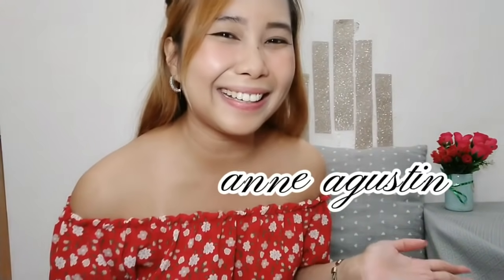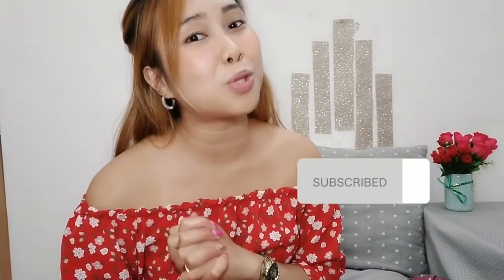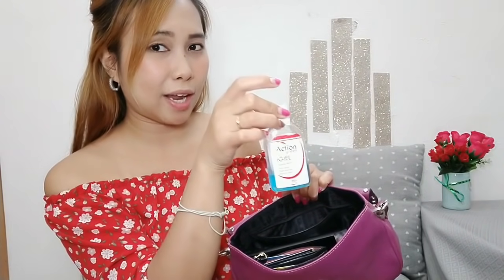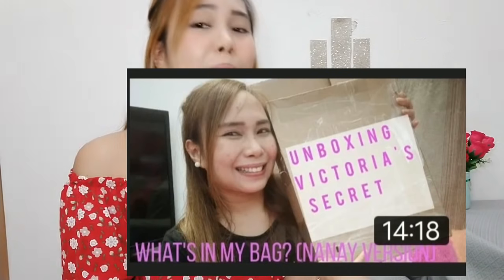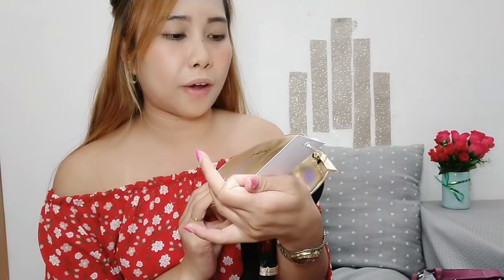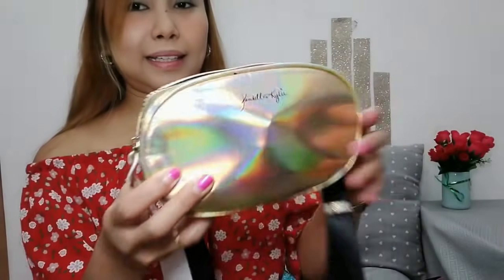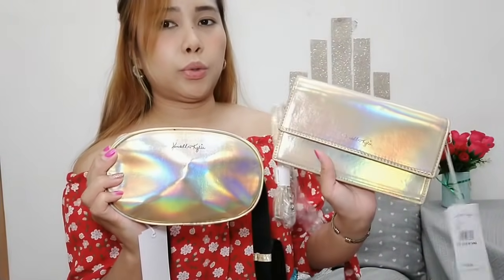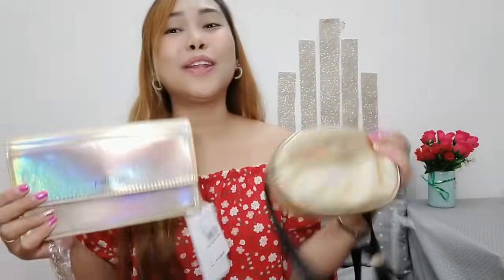KENDALL & KYLIE BAG COLLECTION || ORGANIZING MY SMALL PURSE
In this vlog I'll be showing you how i organize my minimalist purses coz im a lover of small purses/bags. Im a person that prefers handy light bags when I go out. Plus i'll be showing you my additional favorites to my purses wich is from Kendall & Kylie bag collections ❤ Hope ya'll like it guys!